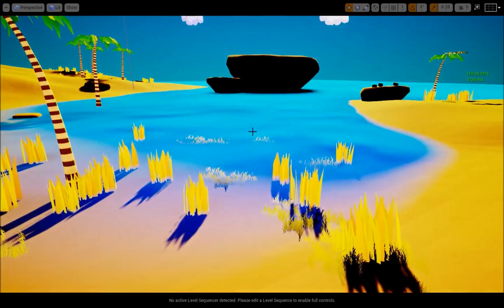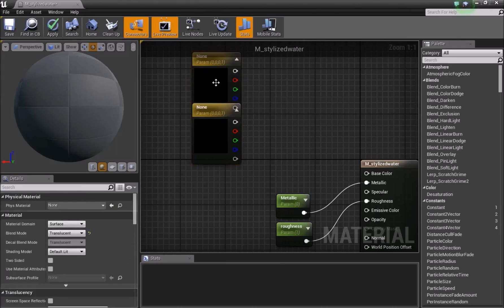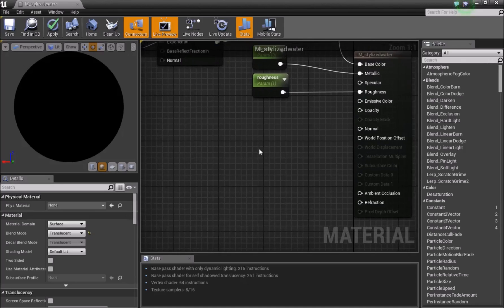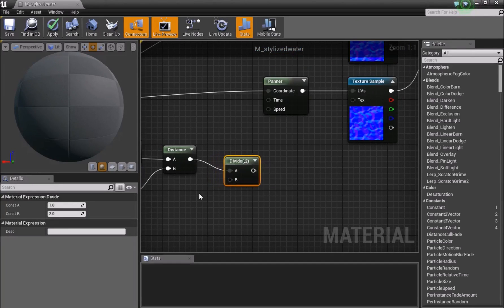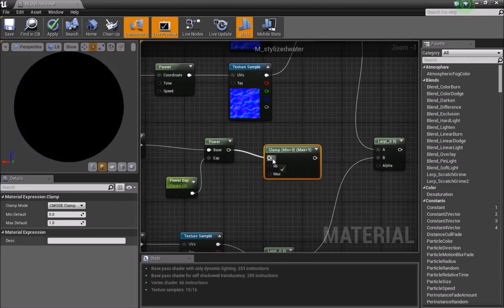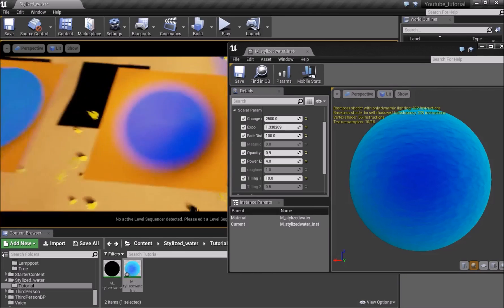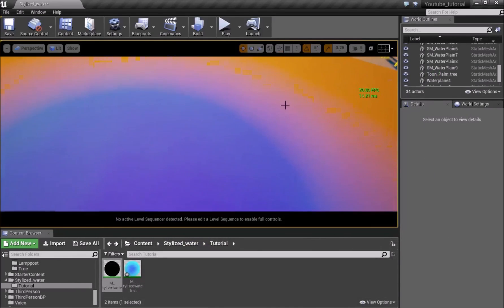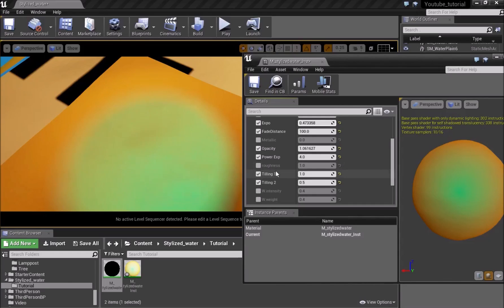Stylized Water | Tutorial | Blender to Unreal Engine 4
Introduction - 00:00 - 01:00
Stage 1 (Simple water with Panner)  - 01:00 - 05:57
Stage 2 (Add nice fade to edges that touch the shore) - 05:58 - 07:40
Stage 3 (Reduce tilling by distance moved away) - 07:41 - 12:15
Stage 4 (Add a simple movement to water) -  12:16 - 13:48
Extra info/tips + goodbye - 13:50 - till Ending